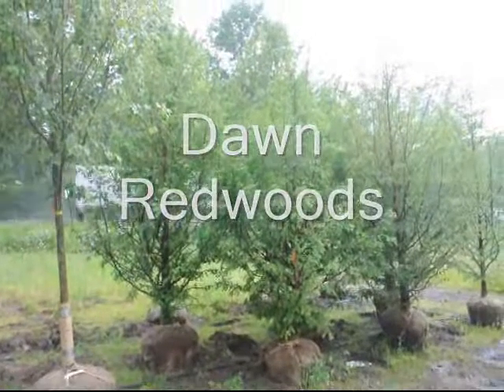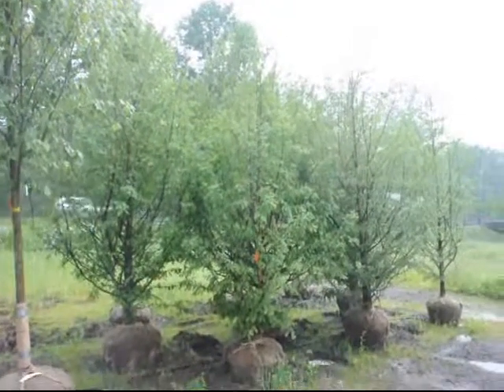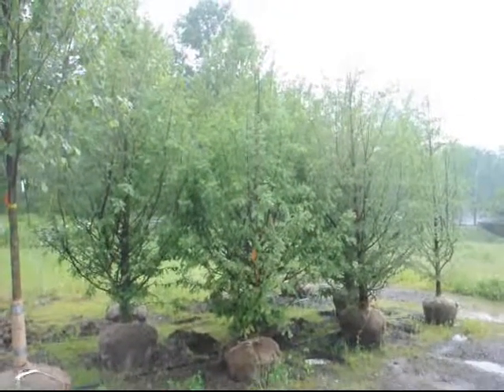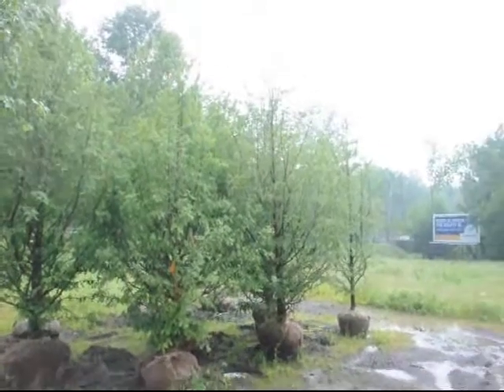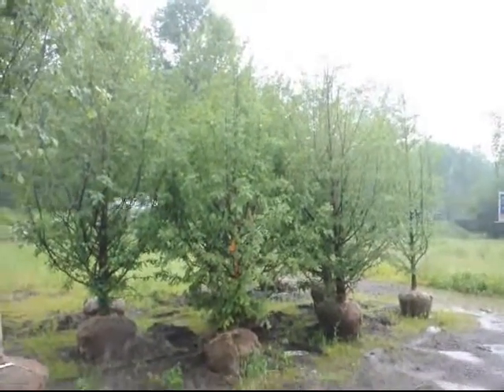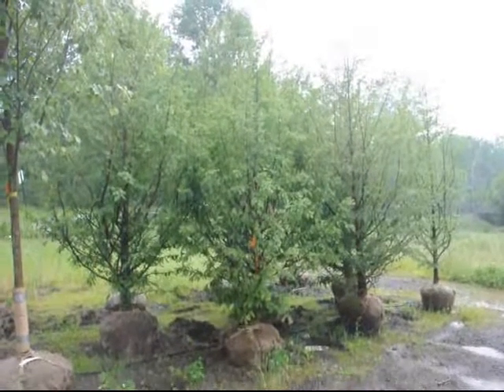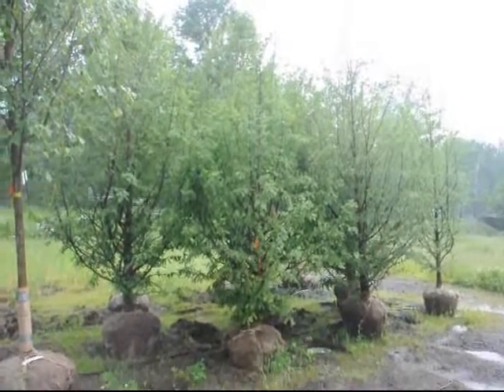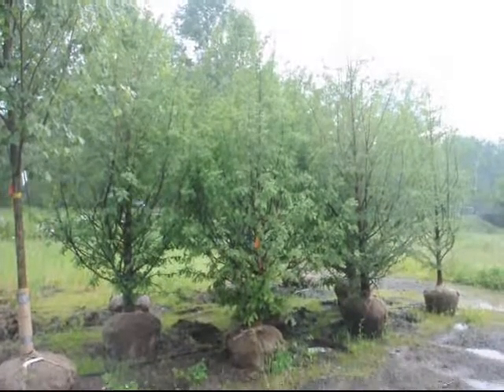The Dawn Redwood Tree From China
Description Highland Hill Farm ...Were Open 7 Days/Week...7am To 6pm Highland Hill Farm is a tree, plant, and shrub grower located in Fountainville Pa. and Milan Pa. During the winter months we give free landscaping plans that we will draw up by our in house designers. We have been growing nursery stock for over 25 years. Let us help you with your landscaping needs. We try to offer a selection of top quality, nursery grown plants. Seedlings and small liners aren't all you will find here at our nursery. We have a large variety of deciduous trees, evergreens, and shrubs that are all available. We also have shrubs of all shapes, sizes, and colors as well. We are constantly reviewing, and adding new varieties to add to our inventory , and will have several new introductions in most every category for each new season!! Our goal is to be able to offer you a great selection of quality plants at the best price. See how we dig or trees with utmost care Not all the plants listed on our site are in stock. Some plants we have on a limited basis and others can't be safely transplanted at all times of the year. Orders large or small, we love them all. We feel that you should be able to come and see our operations so we do allow people to schedule tours of our nurseries. Click here for a quick look at great plants for the Northeast. to sign up for our news letter. Thankyou. Highland Hill Farm Call us at 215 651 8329 emerald arborvitae,emerald arborvitae spacing,emerald arborvitae size,emerald arborvitae height,emerald arborvitae cost,emerald arborvitae for sale,emerald arborvitae care,emerald arborvitae price,emerald arborvitae growth rate,emerald arborvitae trees,emerald arborvitae diseases emerald arborvitae,emerald arborvitae spacing,emerald arborvitae size,emerald arborvitae height,emerald arborvitae cost,emerald arborvitae for sale,emerald arborvitae care,emerald arborvitae price,emerald arborvitae growth rate,emerald arborvitae trees,emerald arborvitae diseases Call Highland Hill Farm at 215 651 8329 or go to highland hill farm dot com Yes smokers can get their trees from Highland hill farm they have a great selection and can ship by ups or common carriers but smokers better hurry Yes, I know from my college days that it is important to keep your stash well hidden Therefore I suggest that They plant evergreens around their grow sites Highland Hill Farm Delivers and Plants to Eastern u s States Hurry before I tax Highland Hill farm out of biz nes Why should they hurry because I am going to raise their taxes and seize there land for section 8 housing I beleive in spreading the wealth and redistributing the land like my friend mugabe to get a copy of my birth certificate call 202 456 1 fo 1 fo call them from an Obama phone and get a 10 per cent discount call them at 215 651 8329 or go to highland hill farm dot com because I am going to raise their taxes and seize there land for section 8 housing I beleive in spreading the wealth and redistributing the land like my friend mugabe